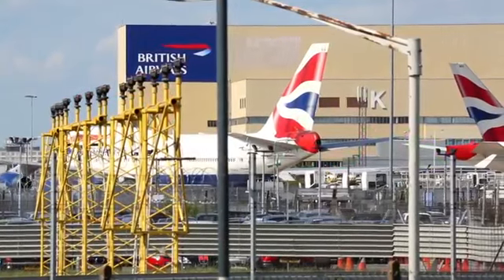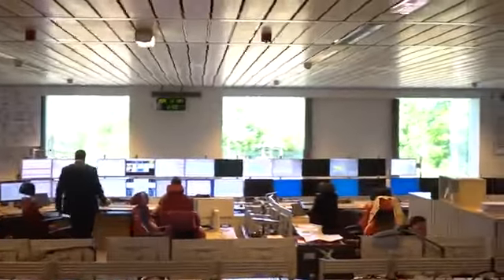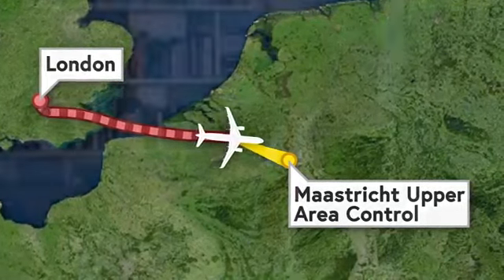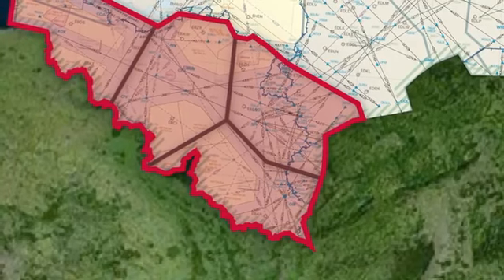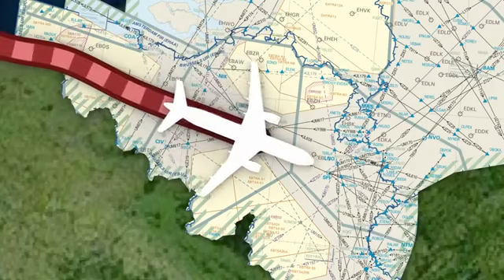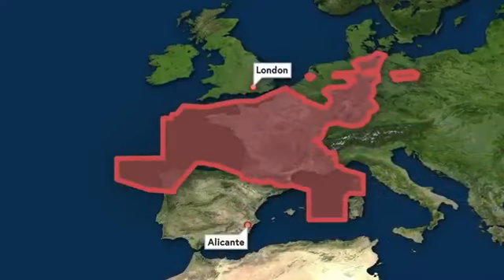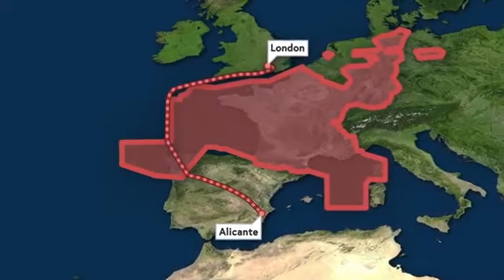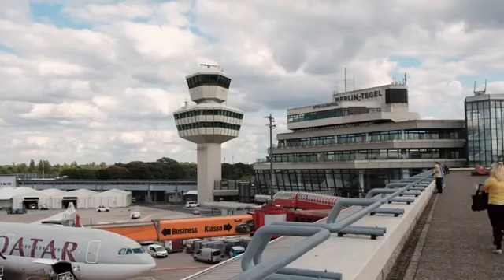How ATC Works ? | Inside Air Traffic Control Tower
This video is about how Air Traffic Control is vital in the smooth and efficient operation of the global airspace. This video goes into detail about how Air Traffic Control solves problems and helps coordinate traffic on to the ground and into the air.

Select footage courtesy the AP Archive
Animation by Josh Sherrington
Thumbnail by Simon Buckmaster
References:
Special Thanks to - Wendover Productions for such amazing content.